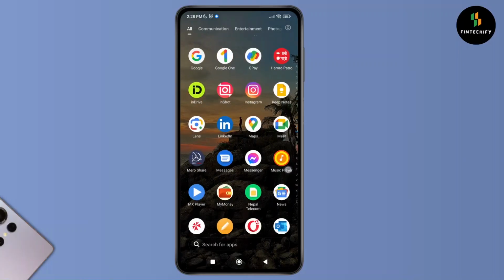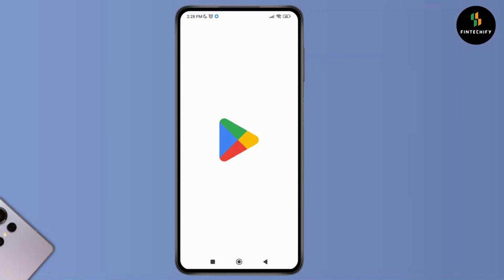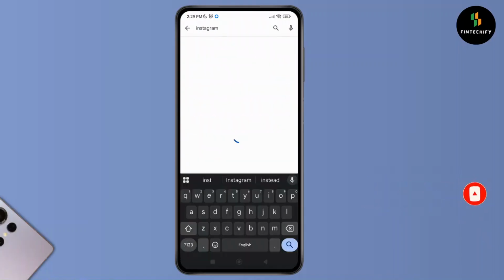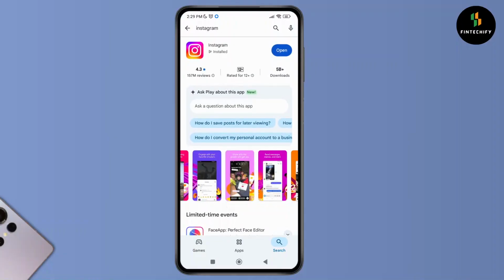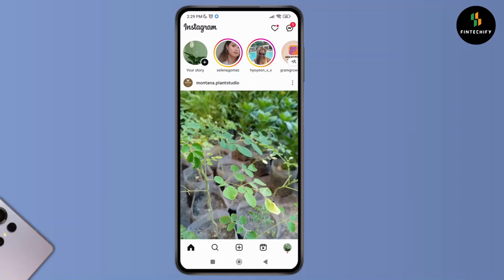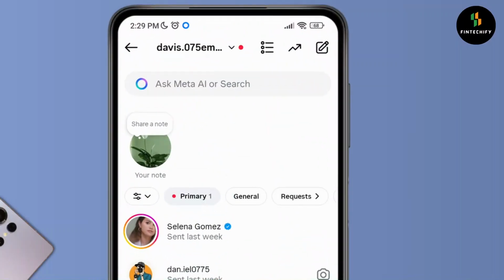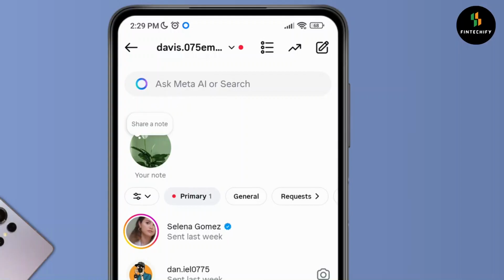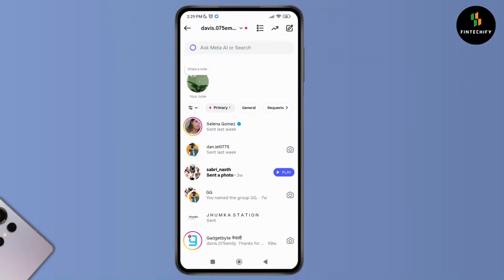How to Get Meta AI On Instagram!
Welcome to our easy step-by-step tutorial on "How to Get Meta AI On Instagram!"
If you’ve heard about Meta’s new AI features and want to activate or access them inside your Instagram app, this video will show you how. Whether you're using an Android or iPhone, we’ll guide you through enabling Meta AI, finding the AI chat option, and making sure your app is updated to support these features. Learn how to get Meta AI on Instagram and start using it to enhance your social experience.

What you'll learn:

What is Meta AI on Instagram and how it works

How to activate Meta AI on Instagram

Where to find Meta AI chat in the app

Why you may not see Meta AI yet

How to update Instagram to get new features

Troubleshooting tips if Meta AI is not showing up